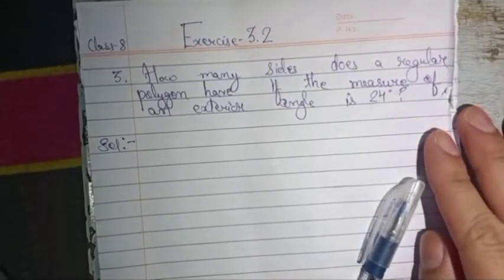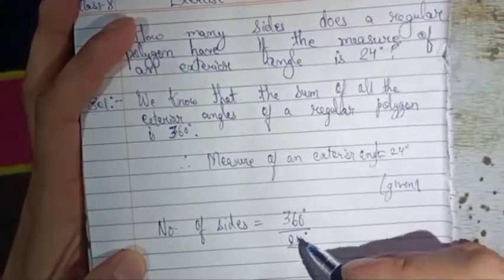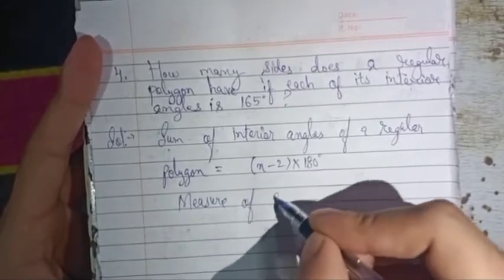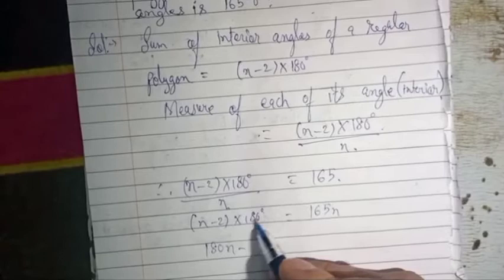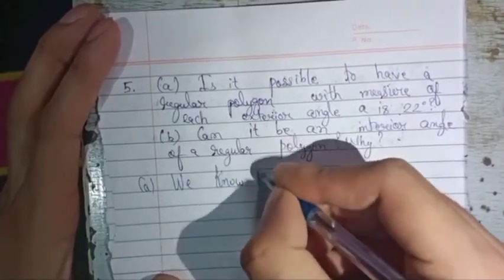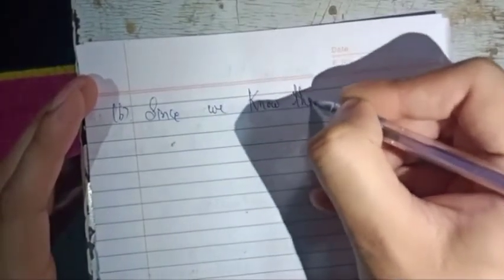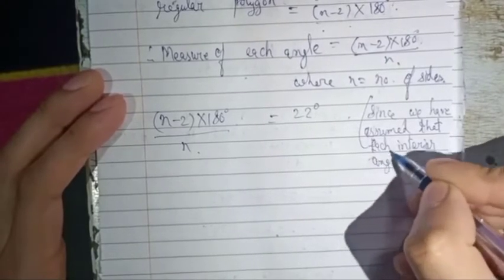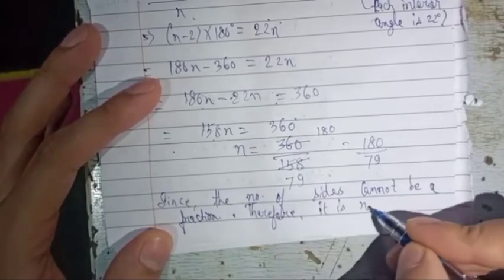Class 8th Maths Exercise 3.2 from Q.3